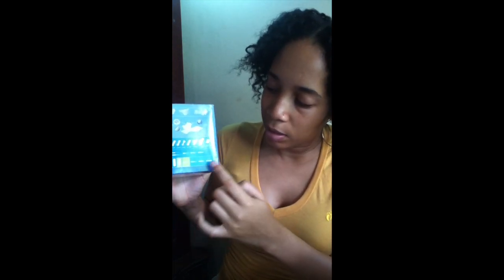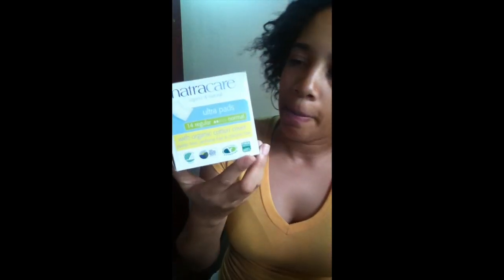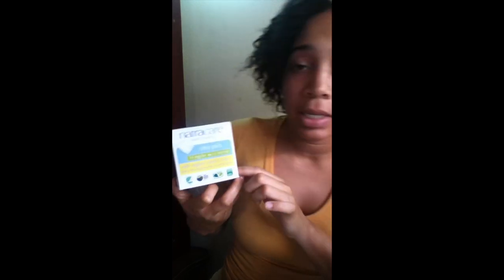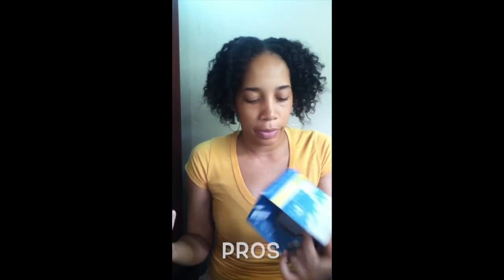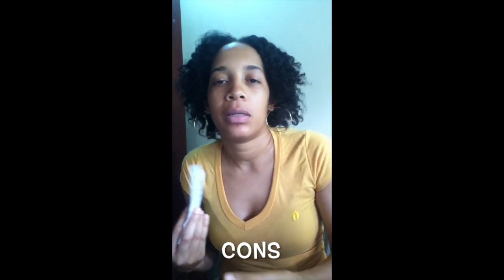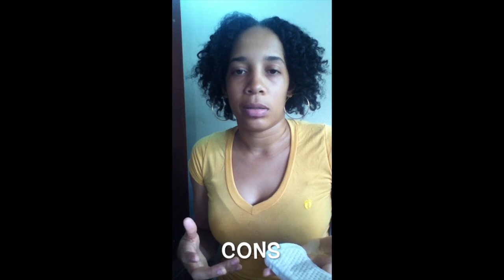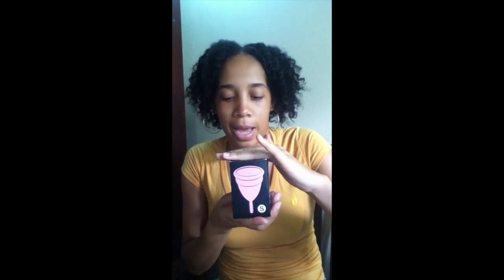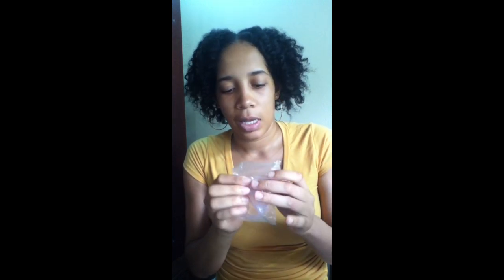Menstrual Alternatives.Epi1: Organic Pads & Liners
This is my first episode of my series Vaginal Vlogs: Menstrual Alternatives. I have challenged myself to try out all the alternatives I spoke about in my Health for Your Wealth: Menstruation video (link below), for the next year or so. In this video, I speak about my experience with 100% organic pads and panty liners and the new alternative I am next going to try.